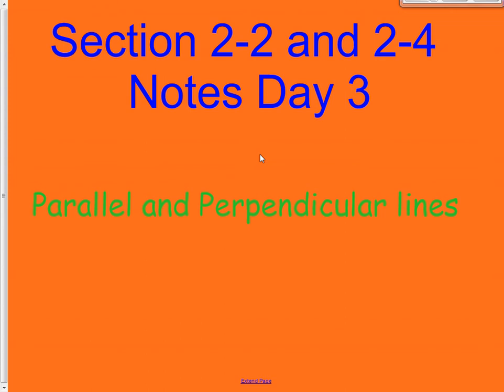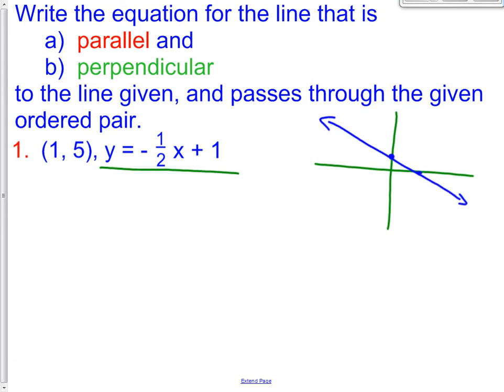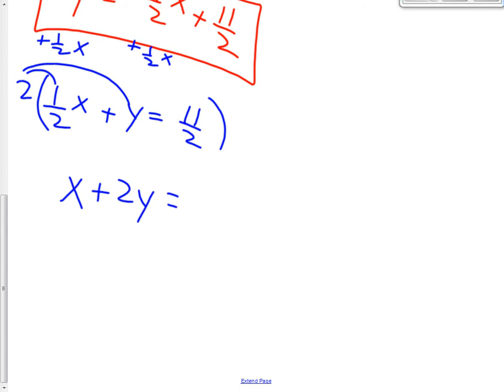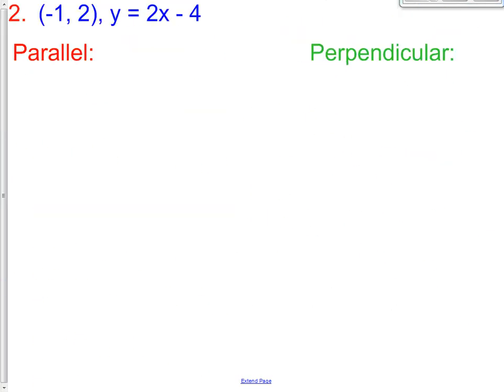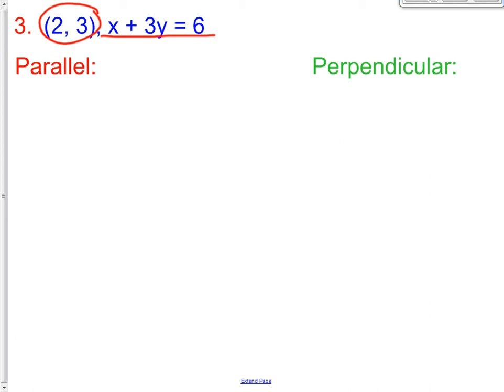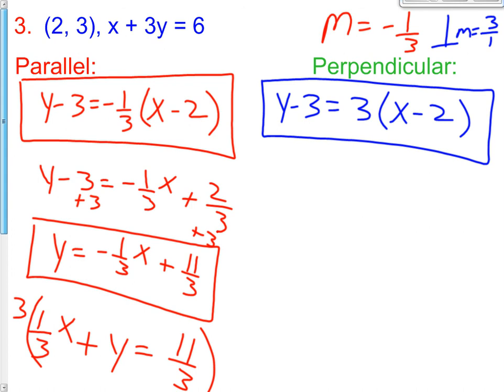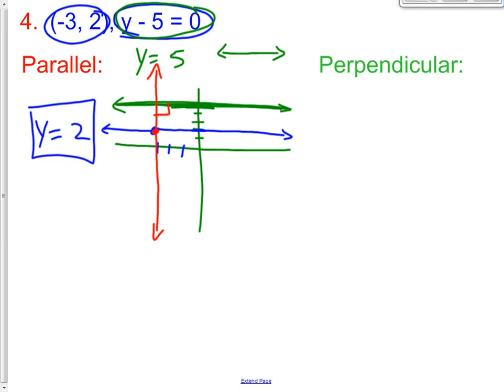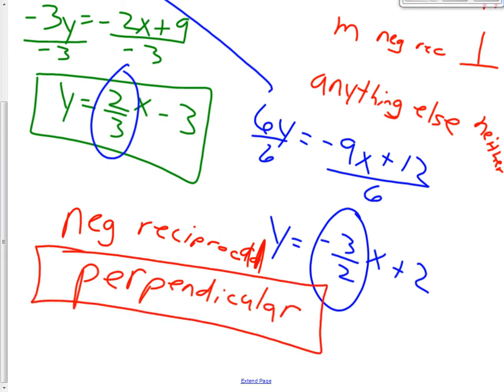2 2 and 2 4 Day 3 Parallel and Perpendicular lines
This lesson teaches how to find the equation of a parallel and perpendicular line that satisfies the given information.